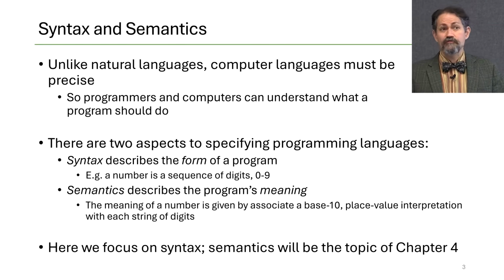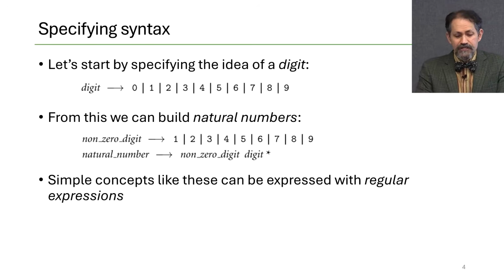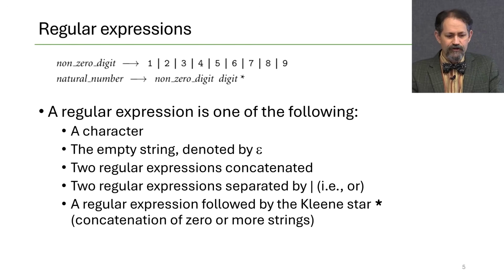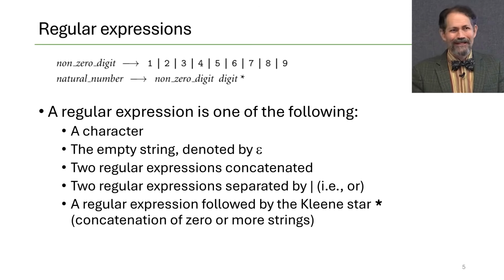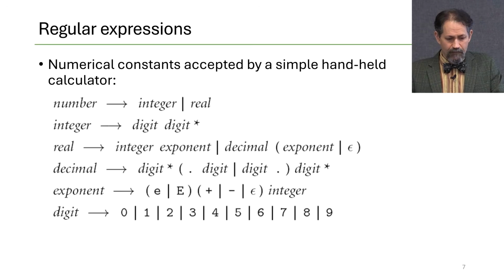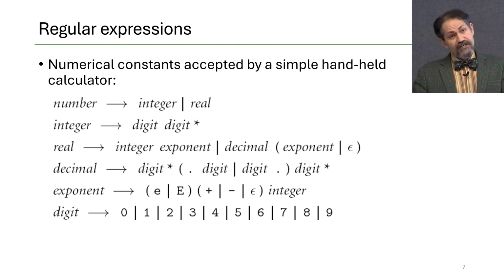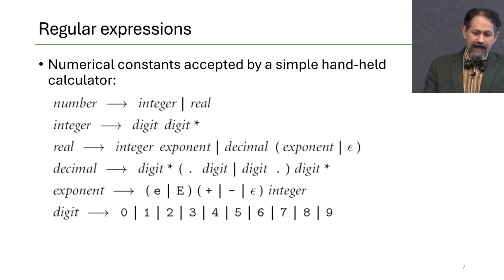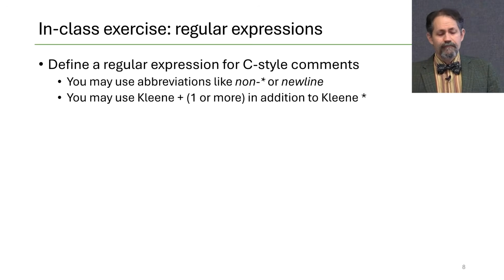PLP 2.1.1 - Specifying Syntax with Regular Expressions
Unlike natural languages, programming languages must have a precise specification.  Syntax represents the form of a program, whereas semantics captures its meaning.  In this talk we look at how the most basic levels of programming language syntax can be captured with regular expressions.